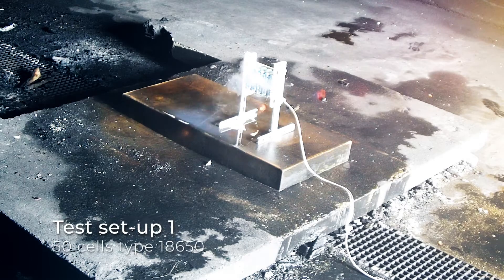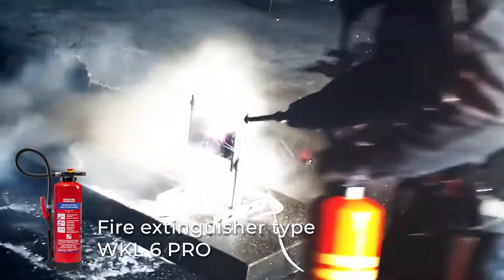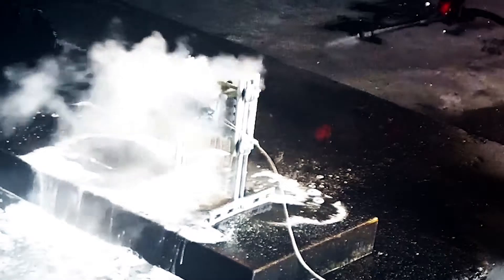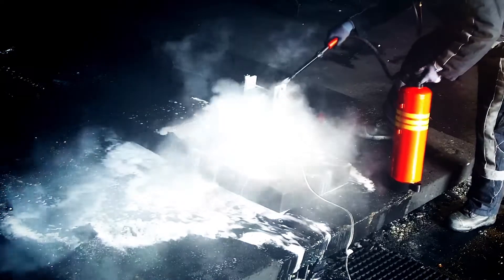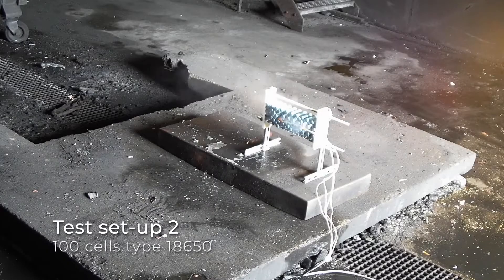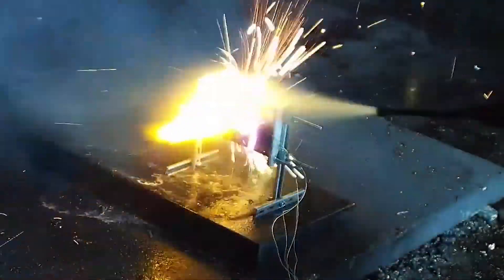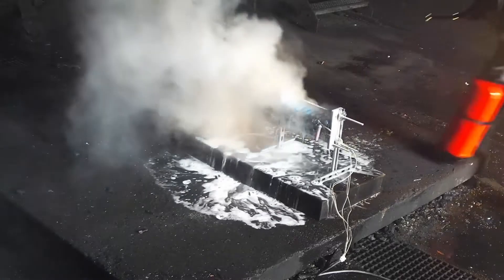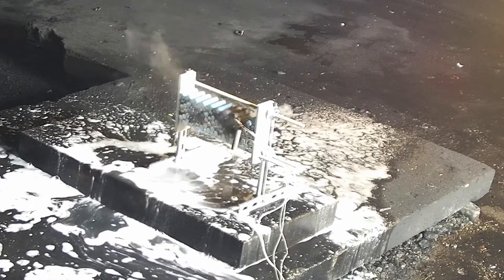GLORIA WKL 6 / 9 PRO with special suitability for Lithium Ion Batteries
This video provide information on the performance of the GLORIA WKL 6 / 9 PRO with special suitability for lithium ion batteries.